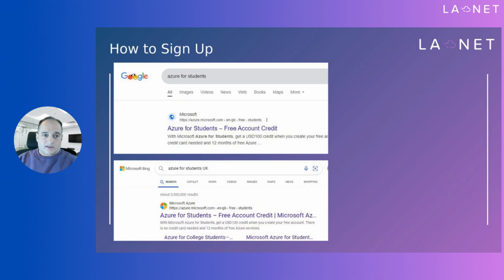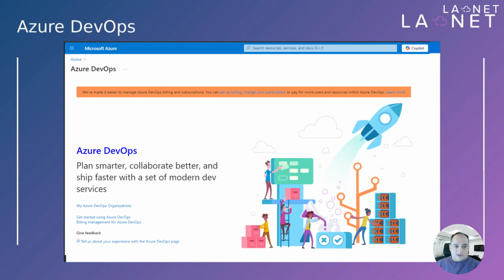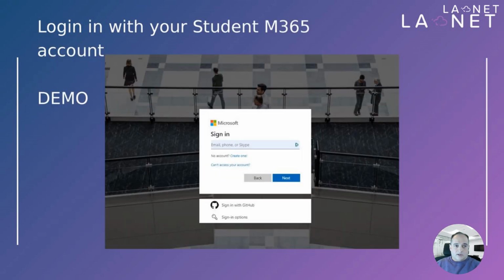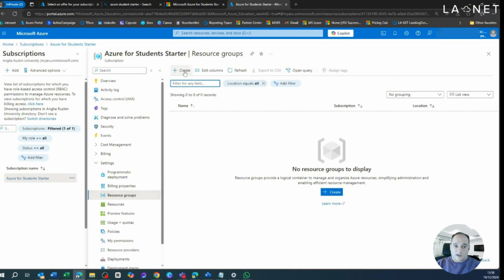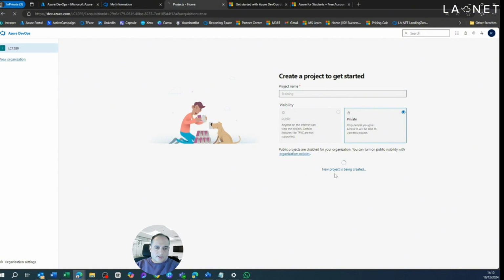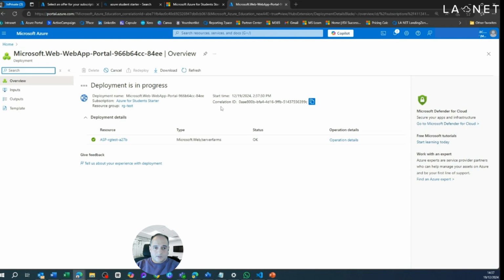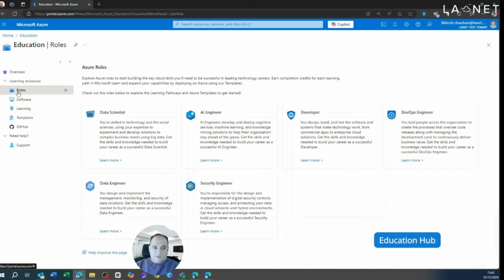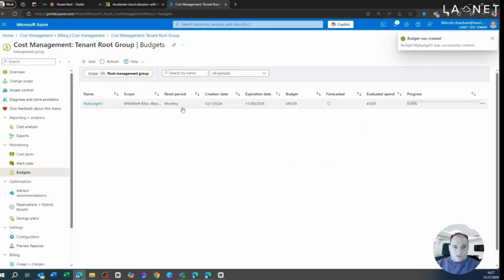Azure for Students : Setup Guide, Usage Tips, and Demo | Step-by-Step Tutorial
Discover how to make the most of Microsoft Azure for Students with our detailed guide!

We walk you through the setup process, provide essential tips for using Azure effectively, and demonstrate its capabilities in a live demo. Perfect for students looking to gain hands-on experience with cloud computing.

🔹 Set up your free Azure for Students account
🔹 Learn valuable tips for using Azure efficiently
🔹 Learn about the free courses on MS Learn
🔹 Watch a demo showcasing Azure's features

Don't miss this chance to enhance your cloud skills with one of the leading platforms.

Useful links

Microsoft Learn - Free Training !